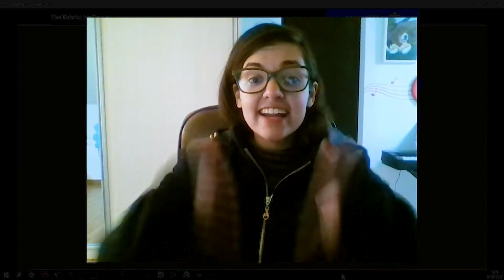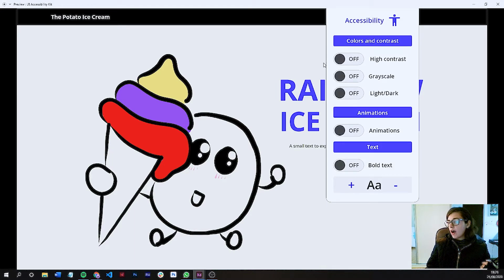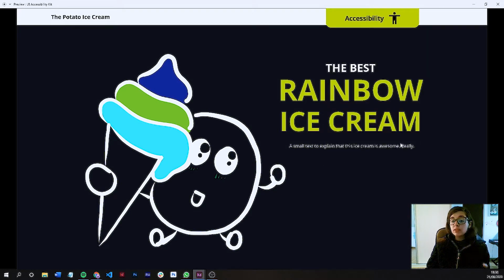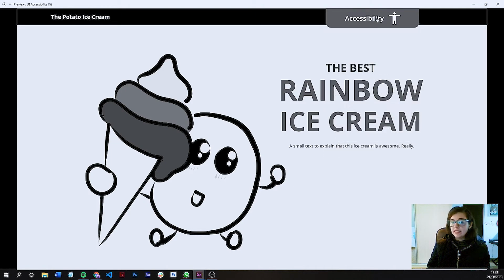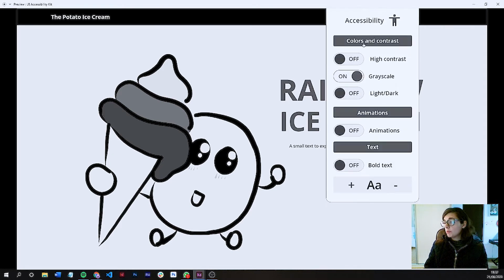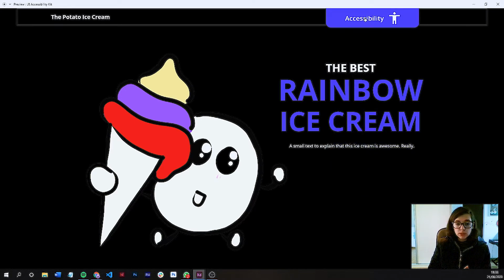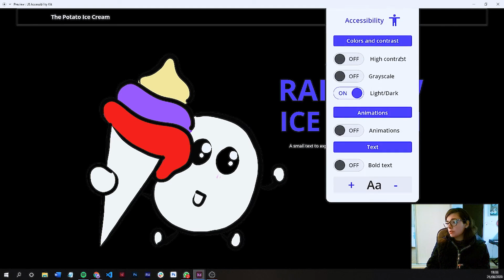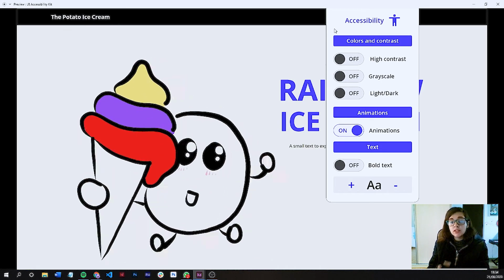Why to enable High Contrast, Inverted colors, Grayscale | Adobe XD Residency Fund - Part 09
Do you wanna know the reason to use high contrast, grayscale and other accessibility features? In this video, I show, on a prototype, some good reasons to do so.

🐣 - - - - - - - Download the FREE UI Accessibility Kit - - - - - - - 🐣

🐣 - - - - - - - Adobe Creative Residency Community Fund - - - - - - - 🐣

🐣 - - - - - - - DID YOU LIKE THE CHANNEL? - - - - - - - 🐣

 🐣 - - - - - - - SOBRE O CANAL - - - - - - - 🐣

This channel was born by the desire to reunite two things that I truly believe: design and purpose. Besides, I think that the world of creativity and YouTube should have more women presenting their technical skills and relevant content. Moreover, we must always provide free and good content, because this will help the entire community.

🐣 - - - - - - - ABOUT MAIANE - - - - - - - 🐣

I am a big fan of Creativity; as a process, as well as how it is applied through Graphic Design.
I’ve started to study Design in 2010. I’ve worked with it since 2011. During this period, my employers were mainly publishing firms and a digital marketing agency. I’ve worked for both small and better-known publishers, such as Editora Fundamento. Through the agency, I had designed for different clients such as Sage, Bin (a First Data company), and many more.

I have also been working as a freelancer since 2015. My clients ranged from doctors, small factories, and independent authors to small and well-known publishing houses. Being timely and respecting the deadlines is as important for me as the quality of the service I am offering.

Right now, I am focusing on aligning my work and my personal purposes; meaning that I would like to make a difference through my designs, not only from the financial point of view but, most importantly, from the social point of view. This means that I would like to work with companies that share these same values.